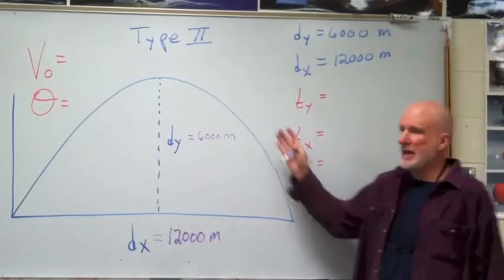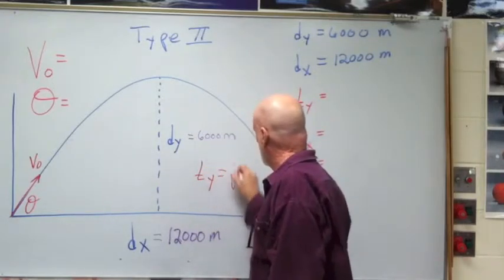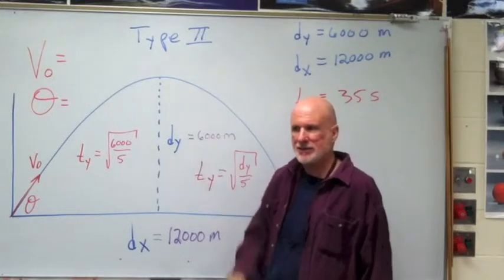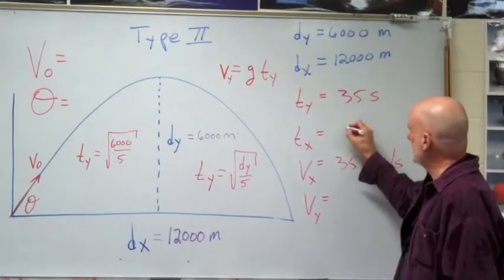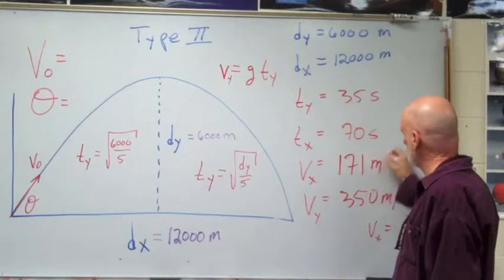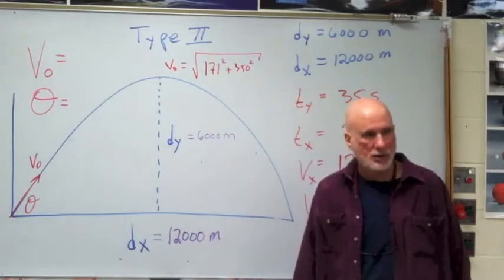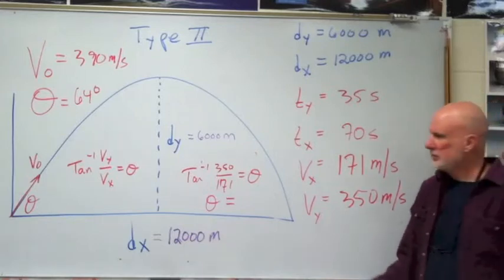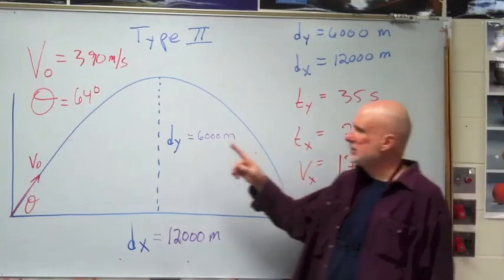Type II Projectile Motion